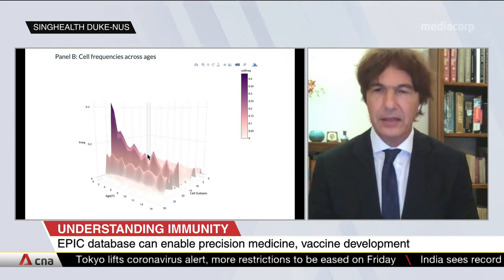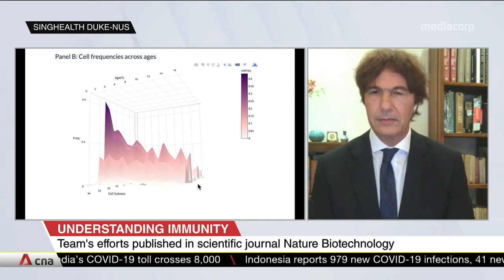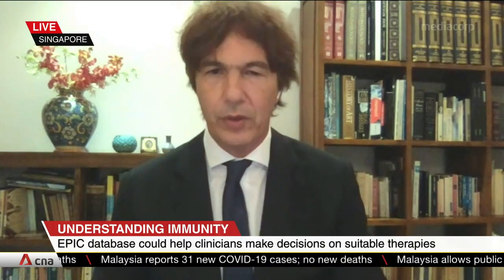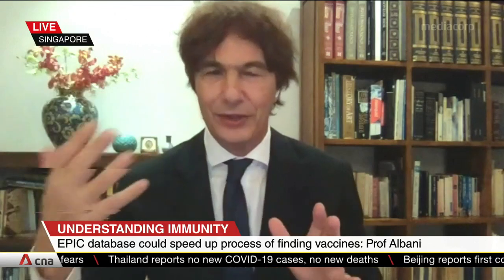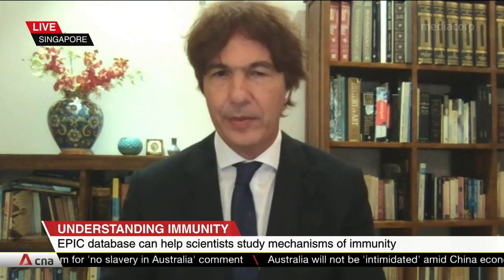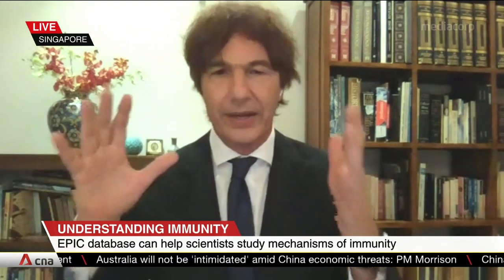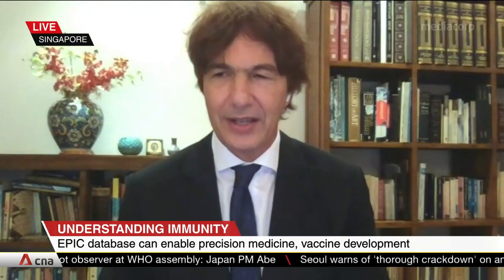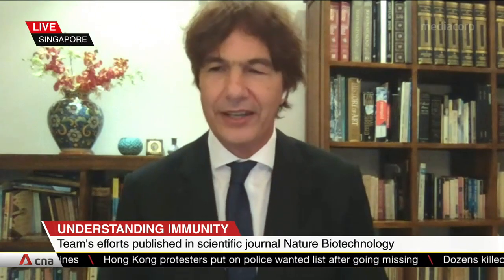SingHealth Duke-NUS team develops online database of genes and proteins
A team of scientists has developed an interactive online database of genes and proteins that make up the human immune system. It is called EPIC, which is short for Extended Polydimensional Immunome Characterisation. Professor Salvatore Albani from the SingHealth Duke-NUS Translational Immunology Institute shared more details.